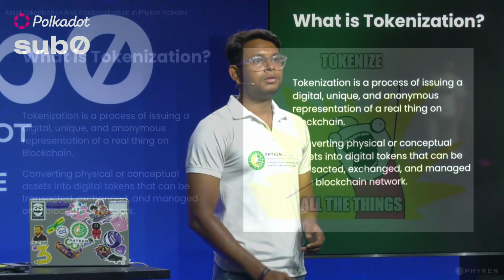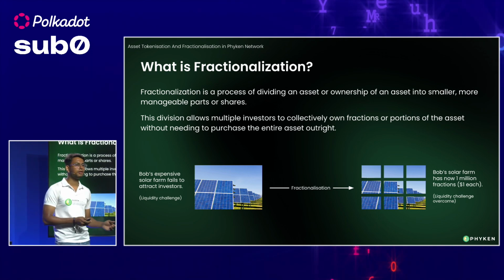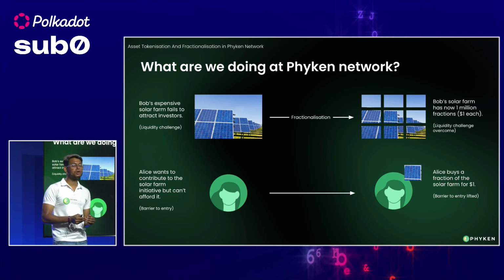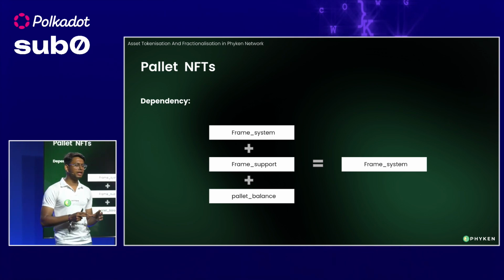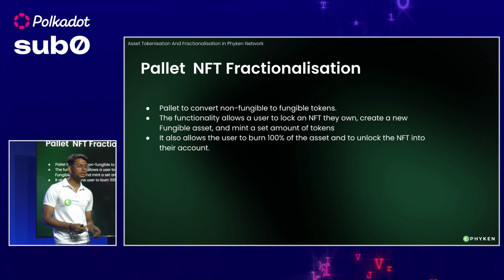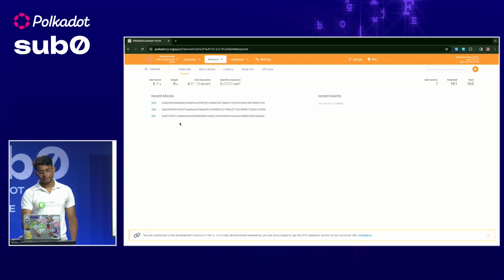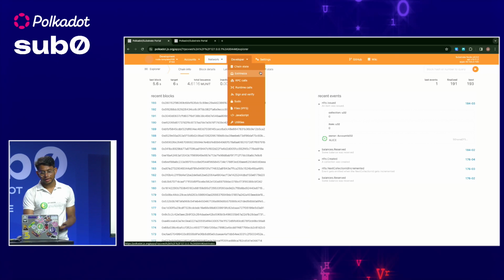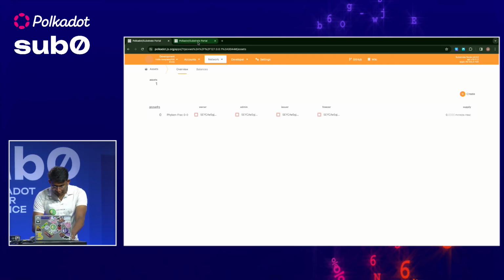sub0 Asia 2024 - Abhishek Sira Chandrashekar (Phyken Network)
Asset Tokenisation and Fractionalisation in Phyken Network (Using Pallet-NFT)